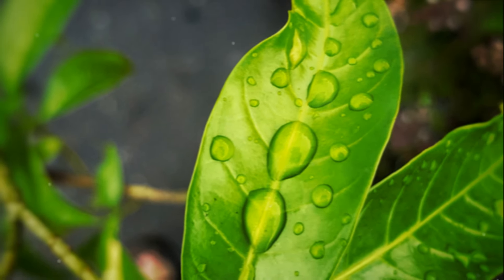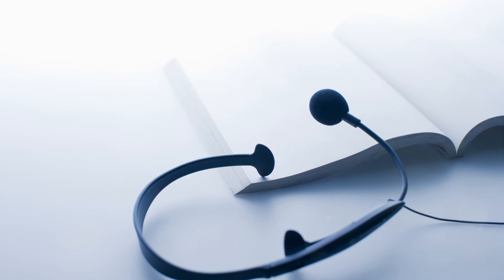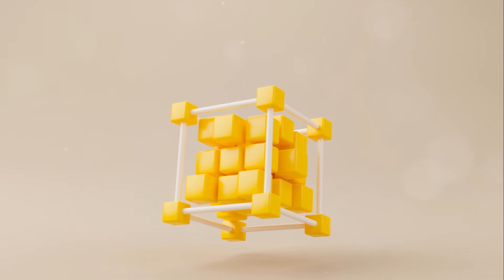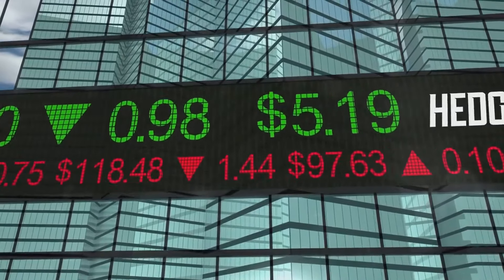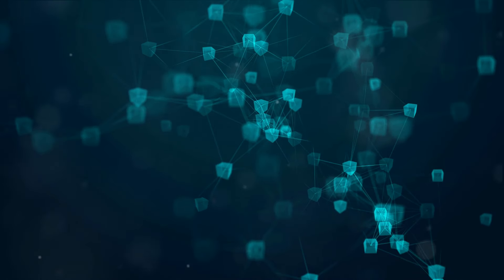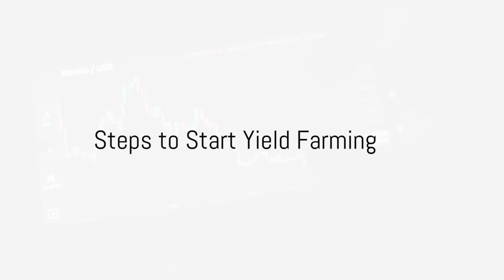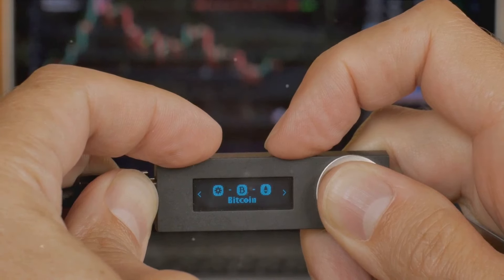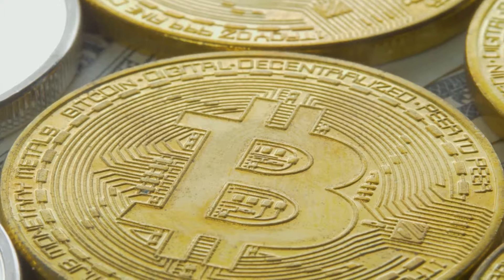Unveiling the Secret to Financial Freedom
Discover the secrets of passive income in the crypto world with CryptoLabs Research. In this video, we'll dive into liquidity pools and learn about the top passive income projects in the DeFi space. Don't miss out on this opportunity to increase your crypto passive income!

Welcome to Making Money Online Fast your ultimate destination for everything related to crypto, finance, and money. Our channel is dedicated to providing you with the latest insights, news, and tips to help you succeed in the fast-paced world of digital currencies and financial markets.

Whether you're a seasoned investor or just getting started, we've got you covered with expert education, in-depth guides, and real-world case studies. With Crypto & Finance news, we offer a wide range of resources to help you stay ahead of the curve.

Because we're not just a channel, we're a community of like-minded individuals who share a passion for financial success and independence on this Making Money Online Fast Journey to financial freedom.

Making Money Online Fast is not a registered financial advisor or investment advisor. Our channel is strictly for information, education, and entertainment purposes only, designed to provide the best information to help you learn how to navigate the financial markets.

Income Disclosure:
Making Money Online Fast channel is strictly for informational and educational purposes only. We believe in hard work, integrity, and developing your skills if you want to earn more money online. As stipulated by law, we cannot and do not make any guarantees about your ability to get results or earn any money with any of our products or services, or the products and services we mention. The average person who buys any products online gets little to no results because they take little to no action. Any references or examples used within this video are real and documented but are used for example purposes only. Your results will vary and depend on many factors, including but not limited to your background, experience, and work ethic. Cryptocurrencies entail risk as well as potential losses. If you're not willing to accept that, please DO NOT PURCHASE ANY PRODUCTS OR CRYPTOCURRENCIES, OR NFTs MENTIONED IN THIS VIDEO. IN FACT, DO NOT BUY ANY CRYPTO or NFT MENTIONED IN THIS VIDEO. Watch for learning purposes only. If you are in the United States of America, please read the rules and regulations listed on the websites for any cryptocurrencies you are learning about. Results aren't typical, so don't be typical.

This content doesn’t belong to us, it is edited and shared only for the purpose of awareness, and if the content OWNERS (visual/audio) of this content has any issue, we request you to directly message to this page, thus we sort out the outcome.

This video is for educational and informational purposes only. The content contained within this video is not intended to be a substitute for professional financial advice. . Always seek the advice of a qualified financial professional with any questions you may have regarding your personal financial situation.

The methods and strategies discussed in this video may not be suitable for everyone, and past performance is not indicative of future results. Any income or earnings statements are estimates of income potential only, and there is no assurance that your earnings will match the figures presented. Your results may vary and depend on a variety of factors, including but not limited to your individual capacity, business experience, expertise, and level of desire.

There is no guarantee that you will earn any money using the techniques and ideas discussed in this video. Any examples or references used in this video are not intended to represent or guarantee that anyone will achieve the same or similar results.